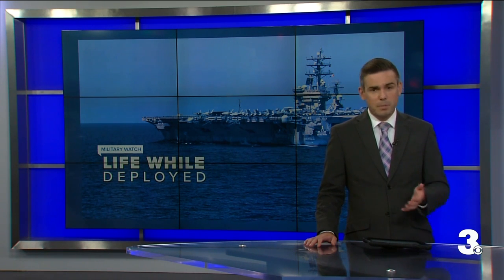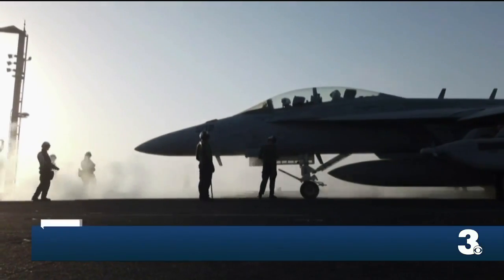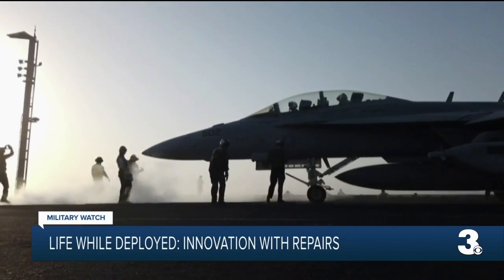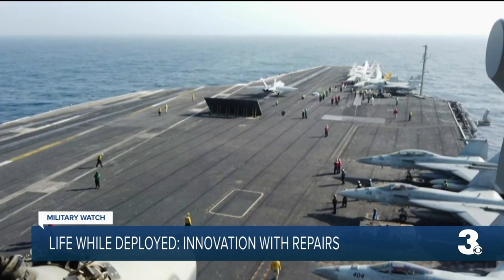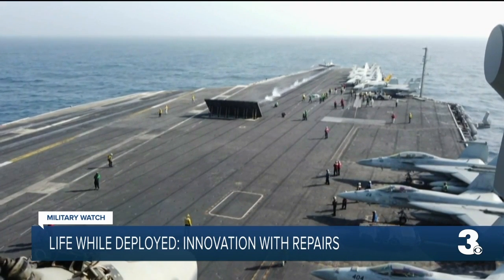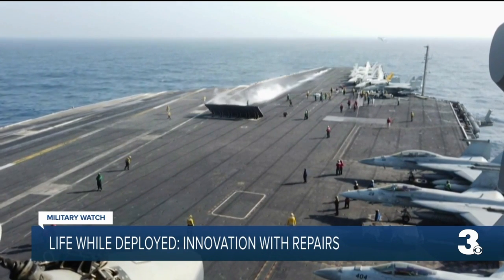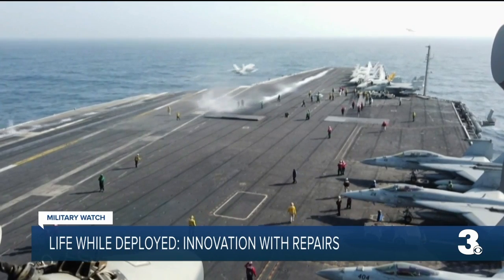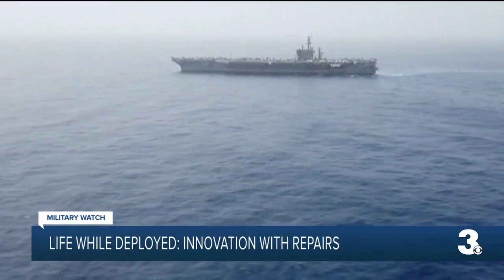Life while Deployed: Innovation with repairs